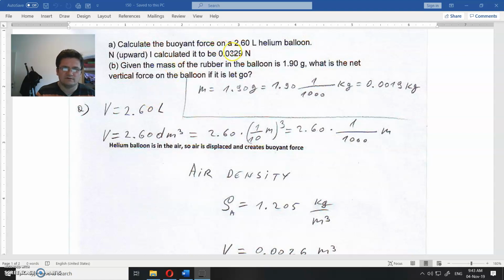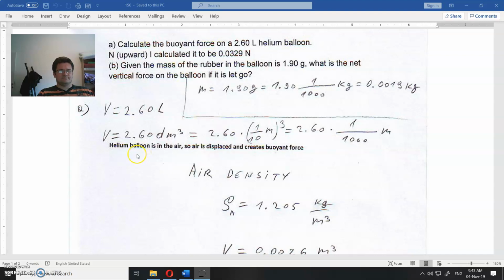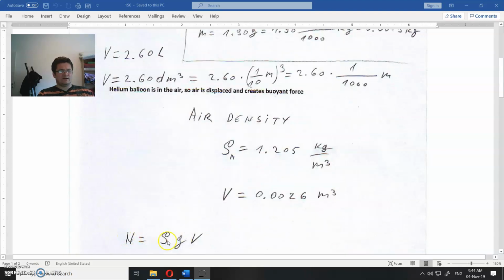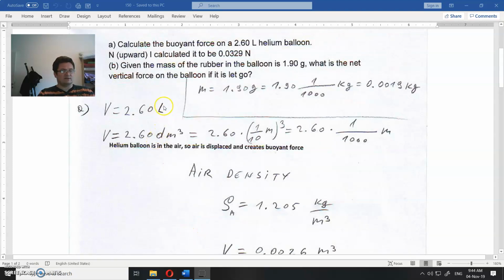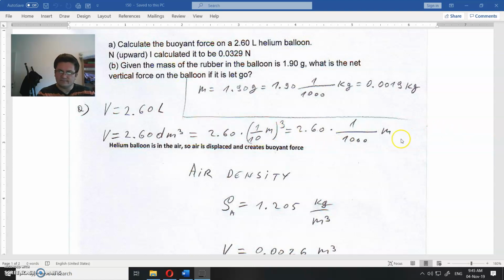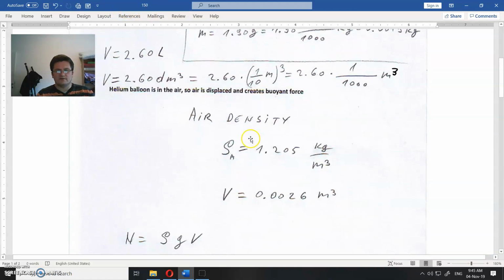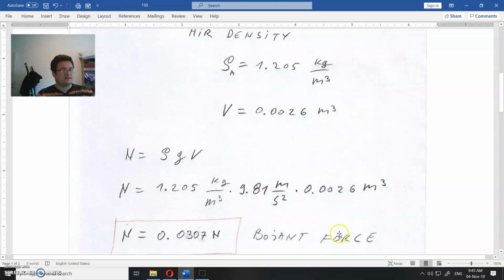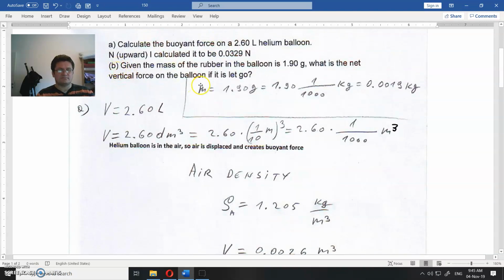150. assignment (buoyant force)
and
Follow the links to:

Assignment text:
a) Calculate the buoyant force on a 2.60 L helium balloon.
N (upward) I calculated it to be 0.0329 N
(b) Given the mass of the rubber in the balloon is 1.90 g, what is the net vertical force on the balloon if it is let go?

Photon, mass and gravity
Oliver Jovanovic